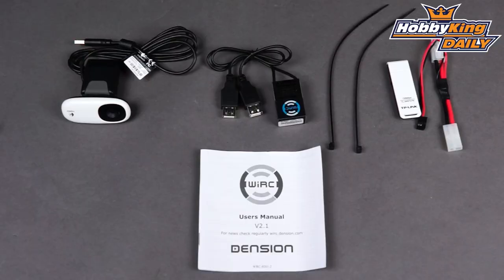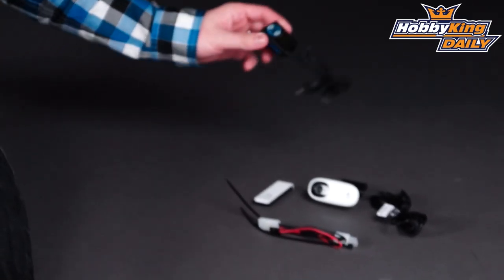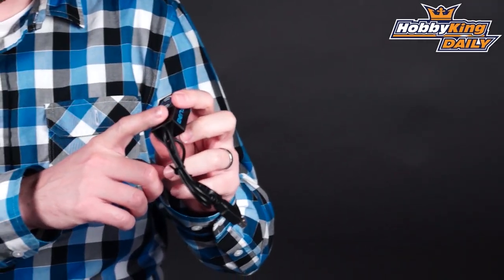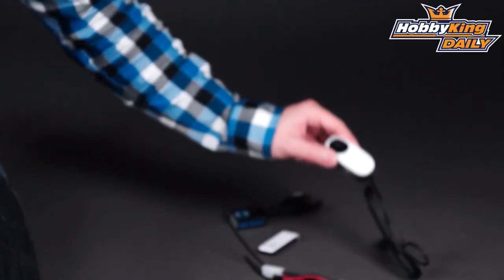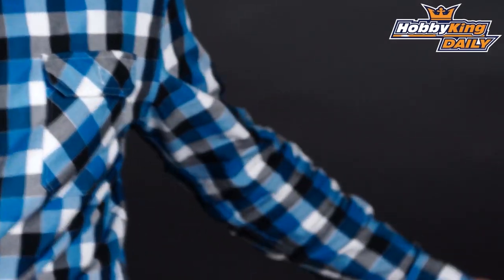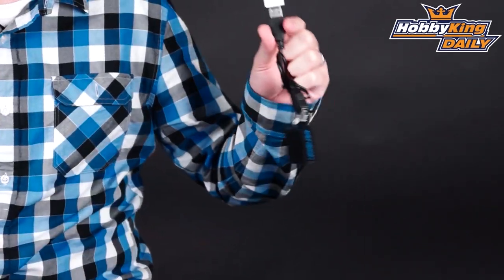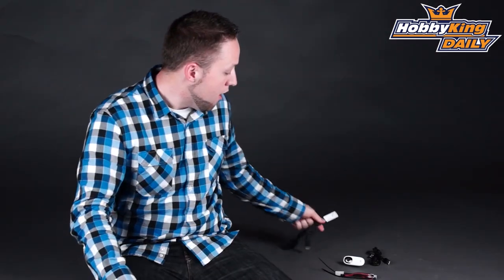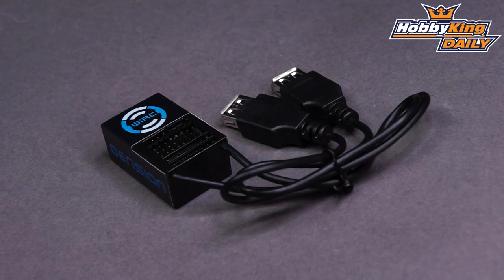HobbyKing Daily - Wifi RC Receiver System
Dension WiFi RC Receiver System FPV for your iPhone, iPod, iPad and Android